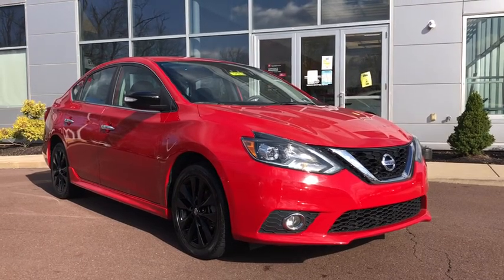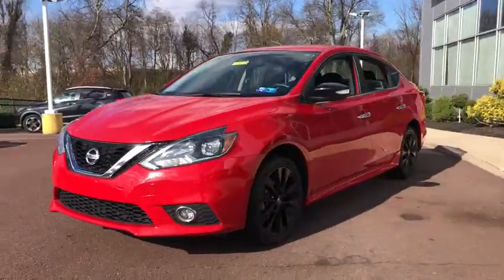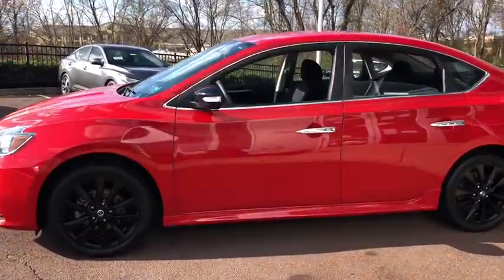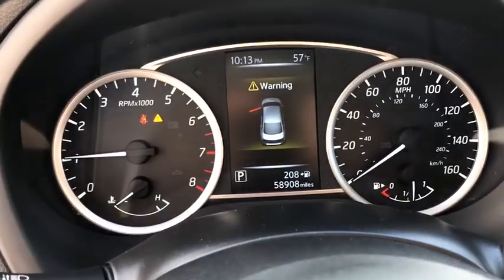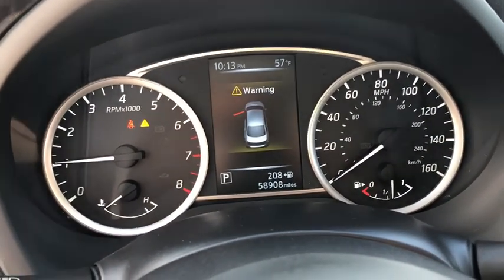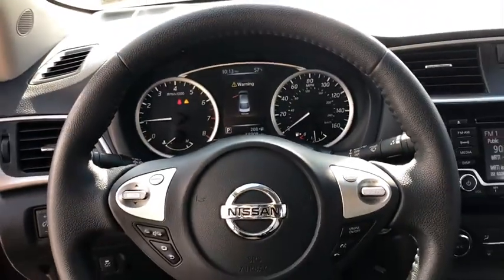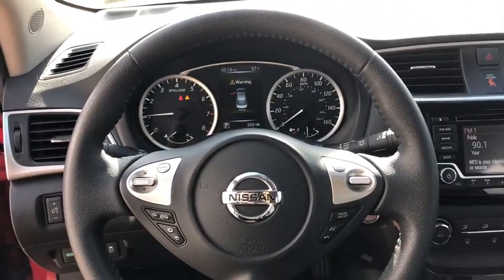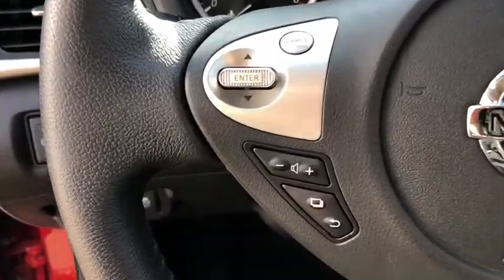2017 Nissan Sentra Pottstown, Royersford, Phoenixville, Collegeville, Reading, PA LN9019A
Red Alert Used 2017 Nissan Sentra available in Pottstown, Pennsylvania at Nissan 422 of Limerick. Servicing the  Royersford, Phoenixville, Collegeville, Reading, PA area.

Certified. Clean CARFAX. CARFAX One-Owner. 2017 Nissan Sentra SR SR FWD CVT with Xtronic 1.8L 4-Cylinder DOHC 16V *Vehicle must be financed with dealer to receive the internet price, rebates, and incentives.*, *Dealer is not responsible for pricing errors. Final vehicle price is determined at final sale.*, *Part of the Bush Loyalty Program*, CVT with Xtronic, charcoal Leather.29/37 City/Highway MPGNissan Certified Pre-Owned Details:* Warranty Deductible: $100* Includes Car Rental and Trip Interruption Reimbursement* Transferable Warranty* Roadside Assistance* 167 Point Inspection* Limited Warranty: 84 Month/100,000 Mile (whichever comes first) from original in-service date* Vehicle HistorySee the rest of our inventory at NISSAN422OFLIMERICK.COM.
[K03] SR MIDNIGHT EDITION  -inc: Wheels: 17 x 6.5 Black Aluminum-Alloy  Black Painted Rear Spoiler  integrated LED brake light  Black Painted Heated Outside Mirrors  LED turn signal indicators,[M92] HIDE-AWAY TRUNK NET,[H92] REAR USB PORTS,RED ALERT,CHARCOAL  LEATHER-APPOINTED SEAT TRIM,[L93] MIDNIGHT EDITION FLOOR MATS W/REGULAR TRUNK MAT,[Z66] ACTIVATION DISCLAIMER,CHARCOAL  PREMIUM SPORT CLOTH SEAT TRIM,Front Wheel Drive,Power Steering,ABS,4-Wheel Disc Brakes,Brake Assist,Brake Actuated Limited Slip Differential,Aluminum Wheels,Tires - Front Performance,Tires - Rear Performance,Temporary Spare Tire,Heated Mirrors,Power Mirror(s),Integrated Turn Signal Mirrors,Rear Defrost,Intermittent Wipers,Variable Speed Intermittent Wipers,Rear Spoiler,Automatic Headlights,Fog Lamps,AM/FM Stereo,CD Player,Satellite Radio,MP3 Player,Steering Wheel Audio Controls,Bluetooth Connection,Auxiliary Audio Input,Requires Subscription,Bucket Seats,Heated Front Seat(s),Pass-Through Rear Seat,Rear Bench Seat,Adjustable Steering Wheel,Trip Computer,Power Windows,Leather Steering Wheel,Remote Trunk Release,Keyless Entry,Power Door Locks,Keyless Start,Keyless Entry,Power Door Locks,Cruise Control,A/C,Cloth Seats,Driver Vanity Mirror,Passenger Vanity Mirror,Keyless Start,Power Windows,Power Door Locks,Trip Computer,Engine Immobilizer,Security System,Traction Control,Stability Control,Traction Control,Front Side Air Bag,Tire Pressure Monitor,Driver Air Bag,Passenger Air Bag,Front Head Air Bag,Rear Head Air Bag,Passenger Air Bag Sensor,Child Safety Locks,Back-Up Camera